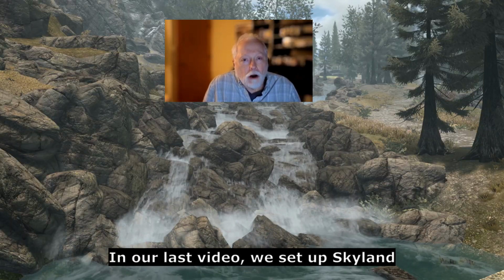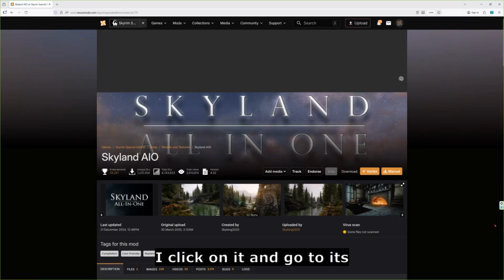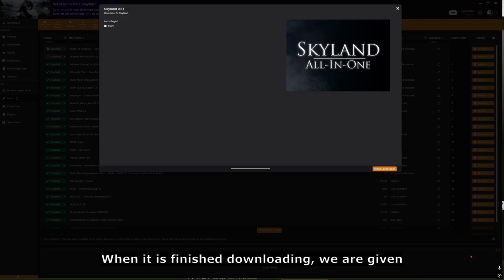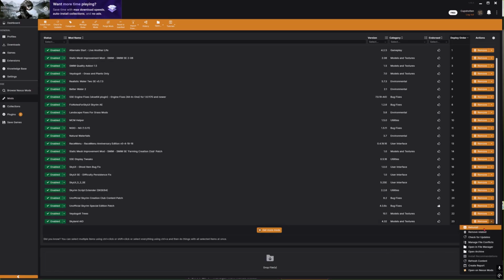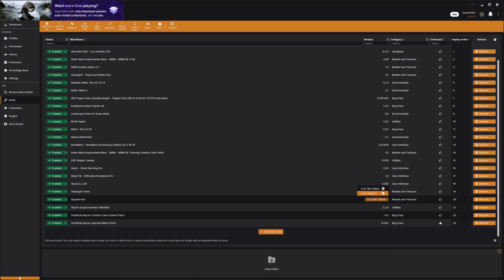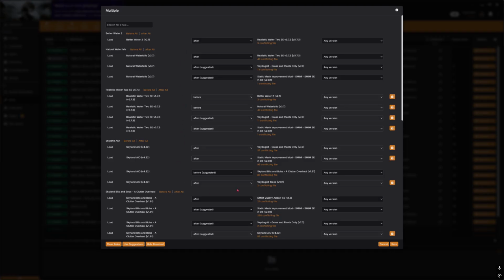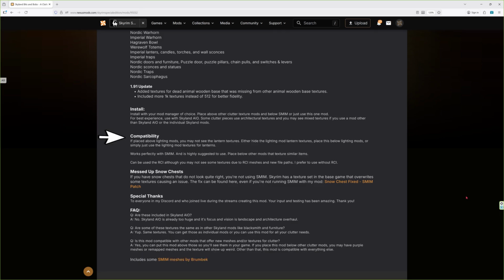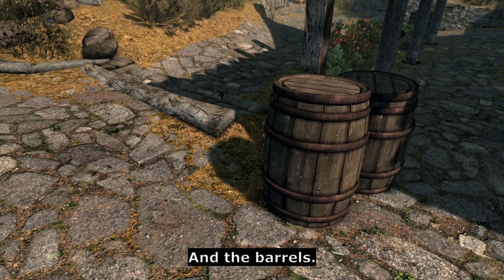Modding Skyrim with Vortex. Skyland All in One and Bits and Bobs.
This video talks about using Vortex to download and install Skyland to use with Skyrim. I discuss creating two different profiles. Also, I download and set up Bits and Bobs.